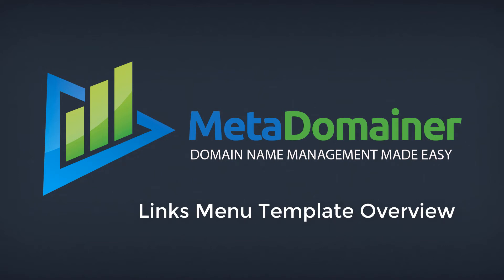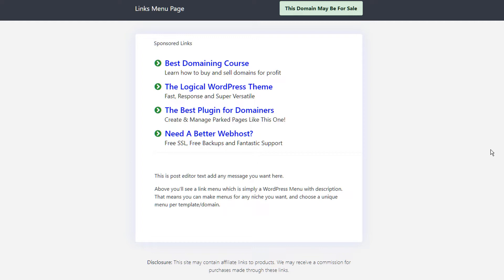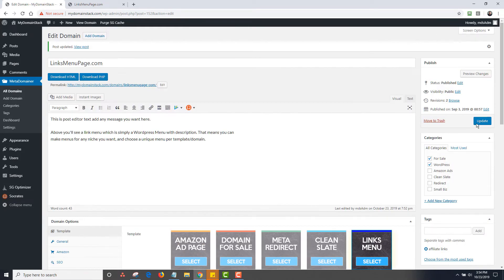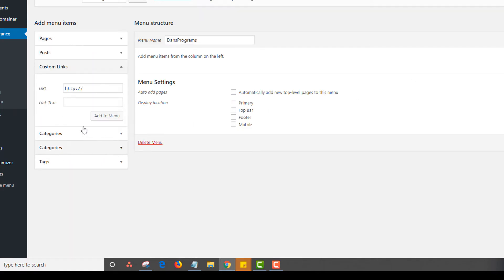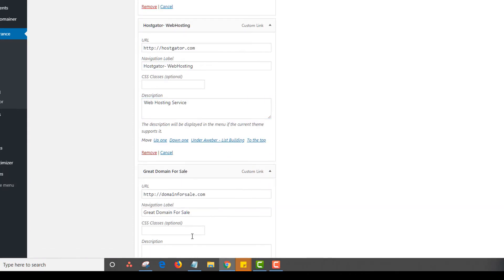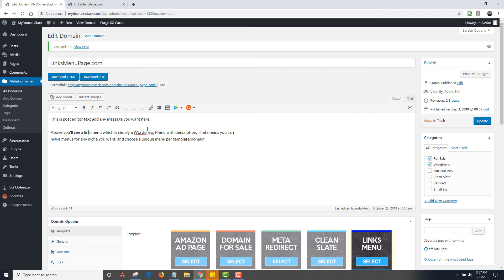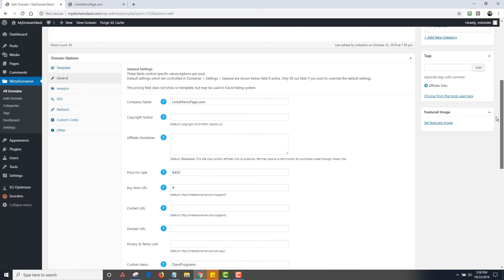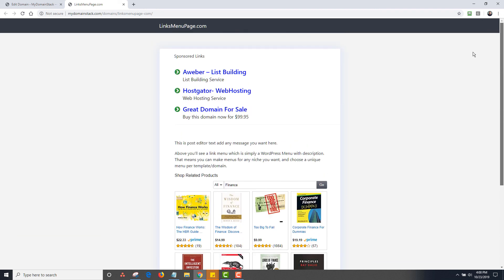MetaDomainer - Links Menu Template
This is our favorite template for its flexibility.  Remotely control the links from one install.

If you want to replicate a parked page design but be in 100% control of your links, this is the best tool to do it.

Also, if you don't see "Description" in your Menu editor then goto Screen Options at the top of Appearance - Menus and look for "Show advanced menu properties".  Check the description box.